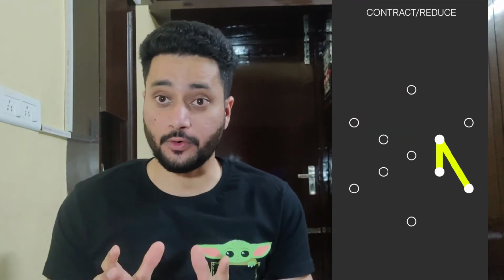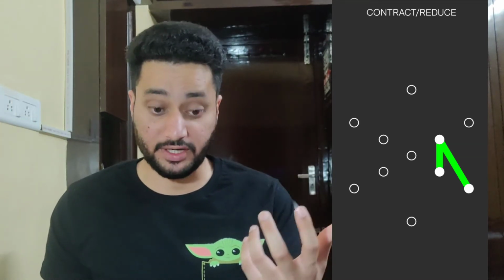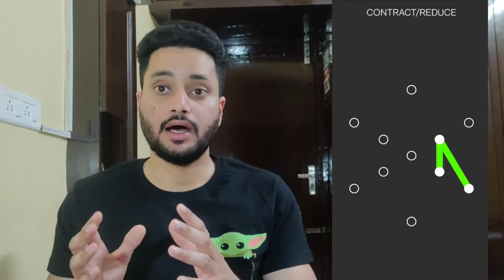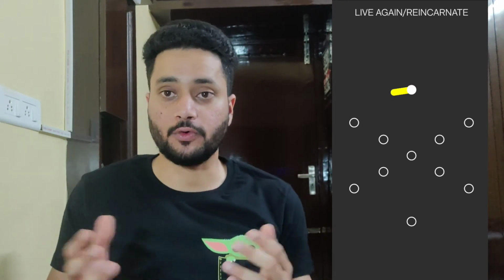Ingress Prime: Master Glyph Hacking #12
Ingress Glyph Hacking Resources:-
Glyph Symbols List: